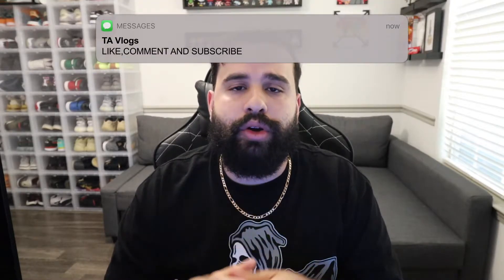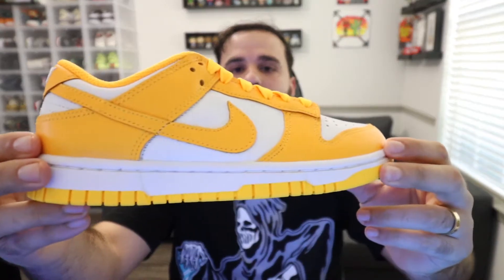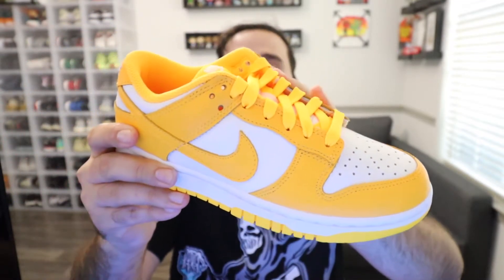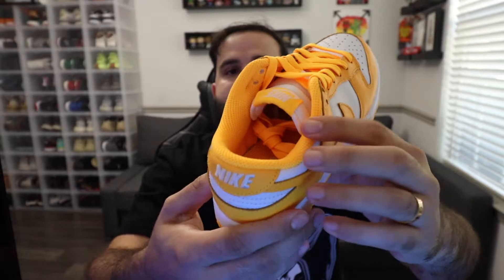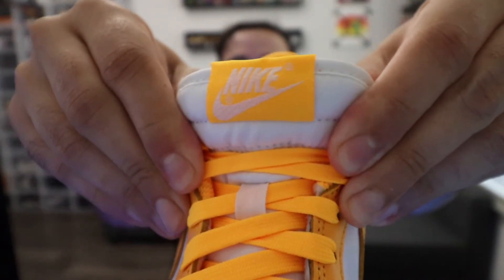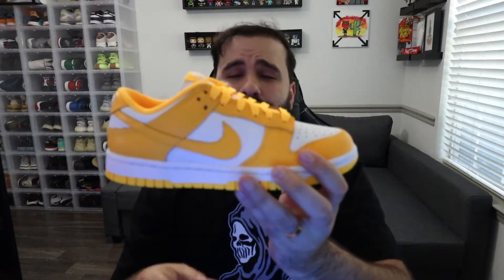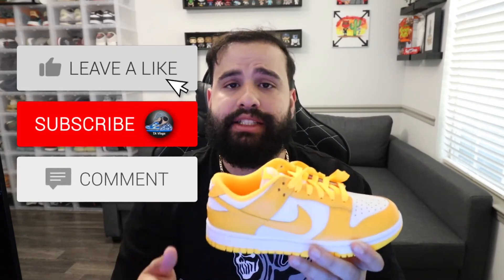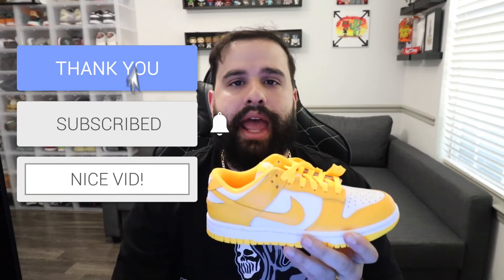NIKE DUNK LOW LASER ORANGE! Review + Detailed Look! ( Watch this before you buy) Best Women Dunk??!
I will be posting videos more often! Trying to post once a week. I will be doing sneaker reviews, clothing reviews, thrifting videos, travel vlogs and gaming videos. Today's video we are talking about the nike dunk low laser orange! We have a review and detailed look! watch this before you buy! This could be the best women dunk!